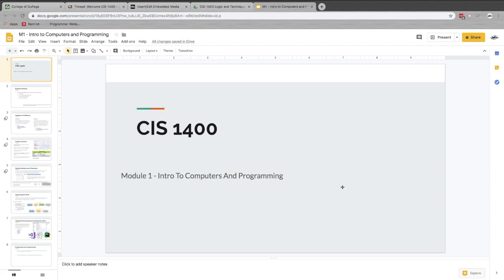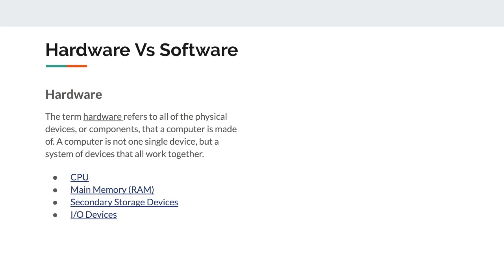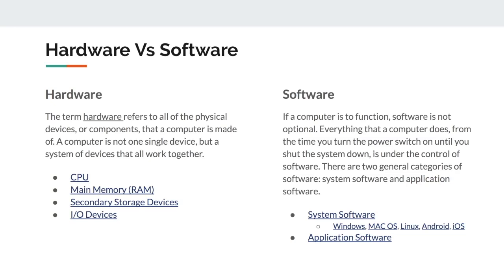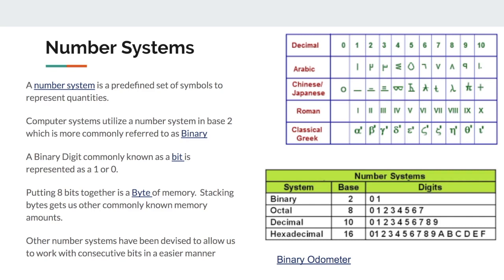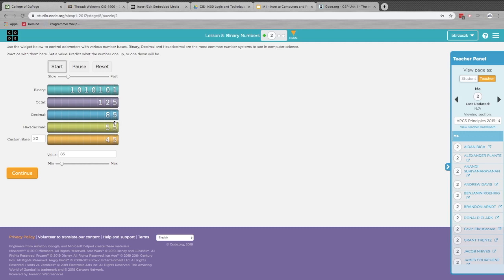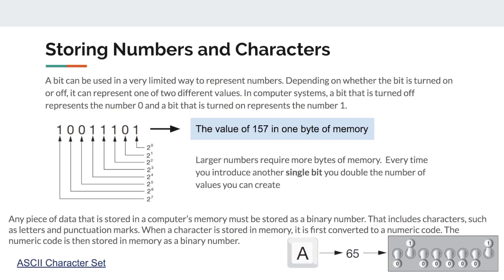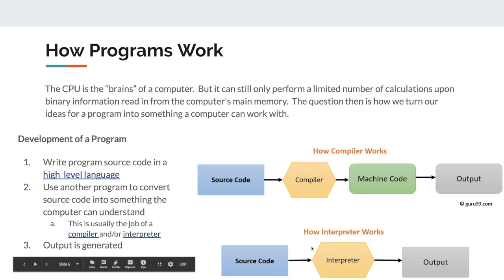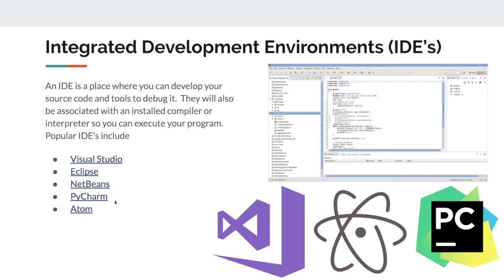Module 1 - Intro to Computers and Networks